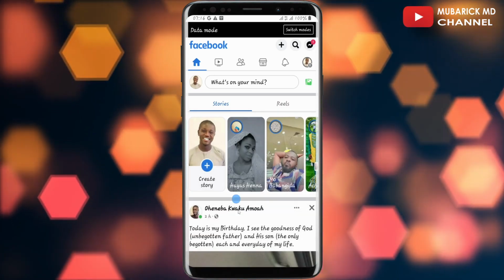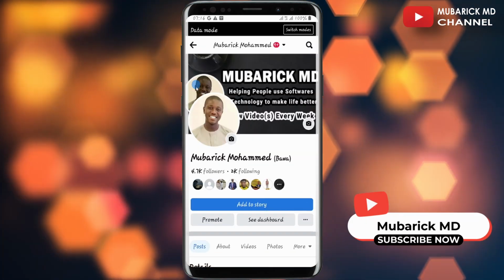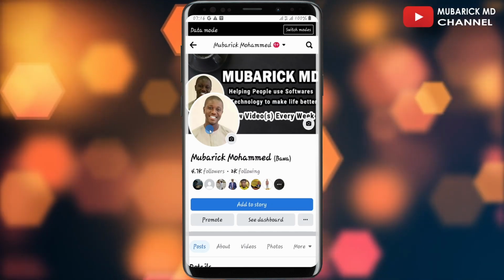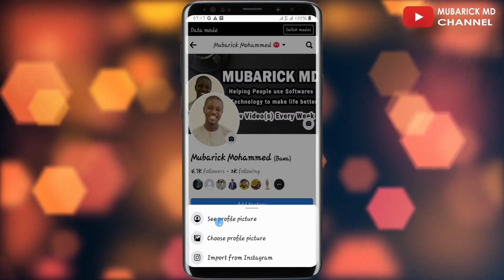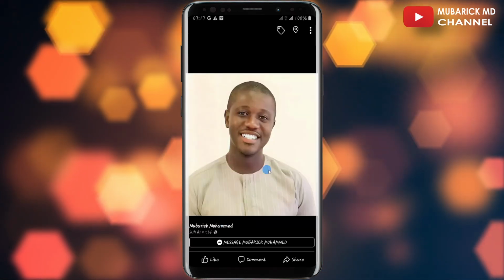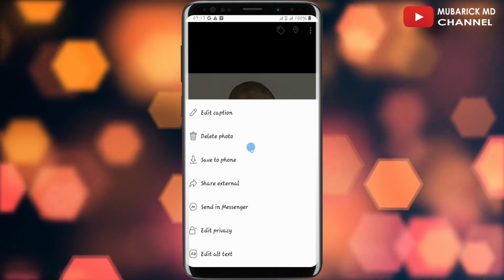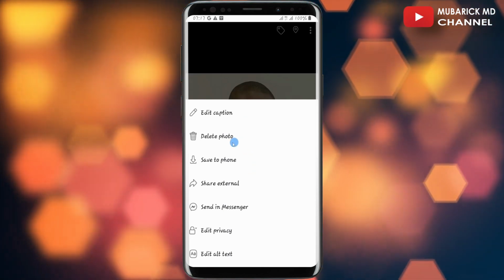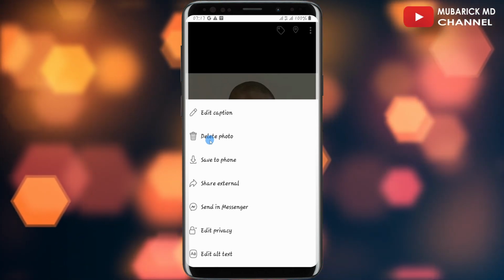How to Delete Profile Picture on Facebook - Full Guide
Learn How to delete your profile picture on Facebook. We'll walk you through the process, ensuring you can manage your Facebook profile with ease. Whether you want to update your profile picture or simply remove it, we've got you covered. Streamline your Facebook experience and take control of your online presence today.